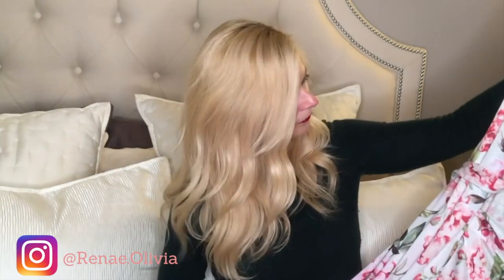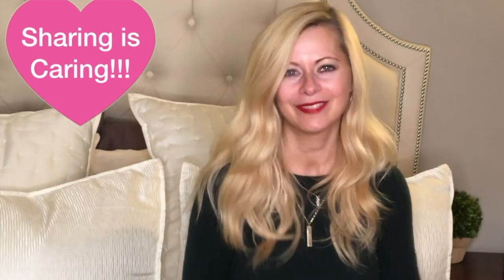FatFitFun Unboxing | Spring 2019 Box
FABFITFUN SPRING UNBOXING!!! In this video, I'm unboxing the Spring FabFitFun box. I love the FabFitFun subscription box. FabFitFun is the only subscription box I do, but because I love it so much, I may think about doing more.

Let's be friends:

Music played in video:  Upbeat.mp3

I recommend trying Ebates. I have earned $3400 since joining in 2012.